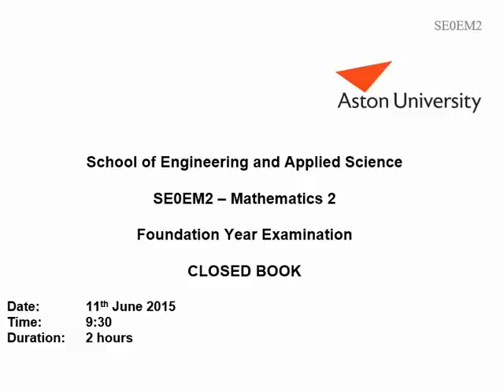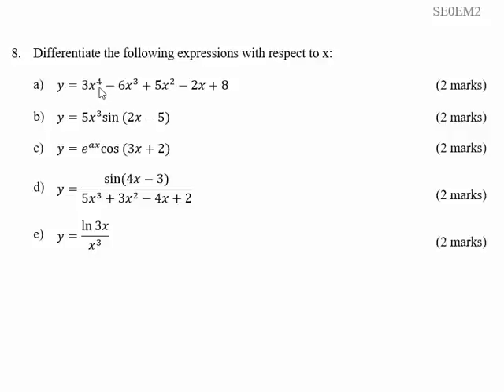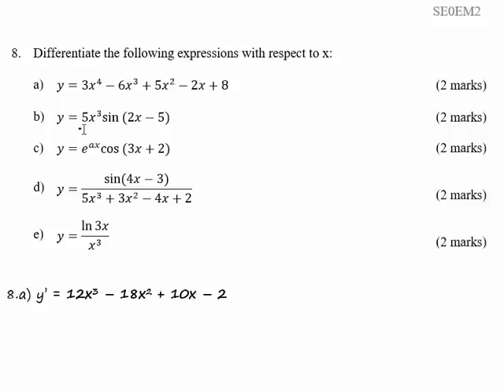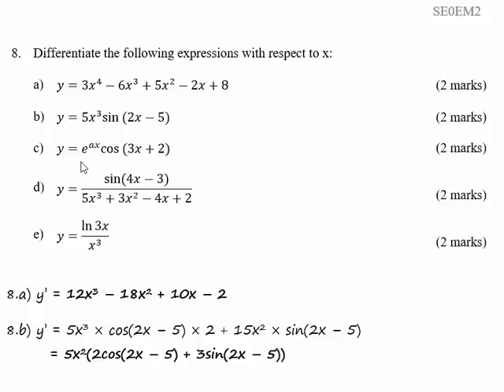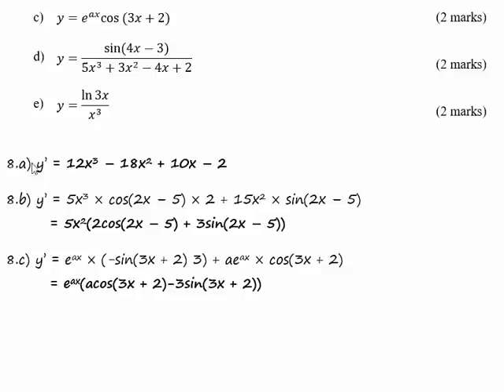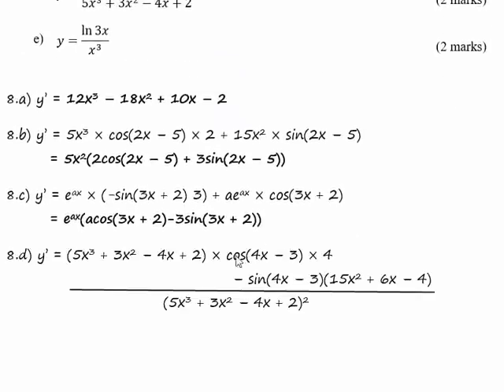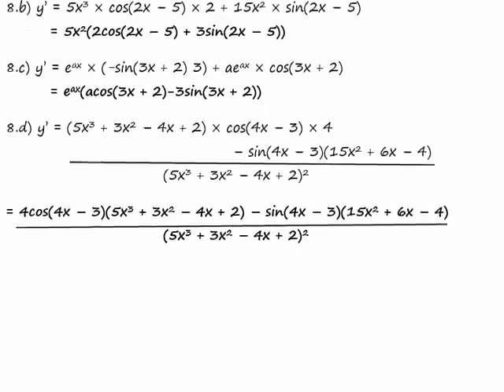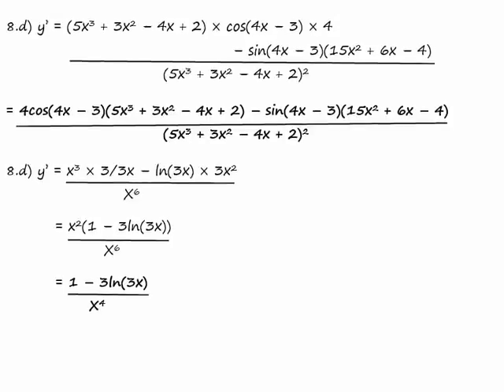E15Q8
2015 Exam Question 8: Differentiation